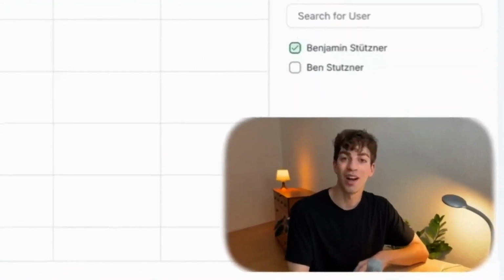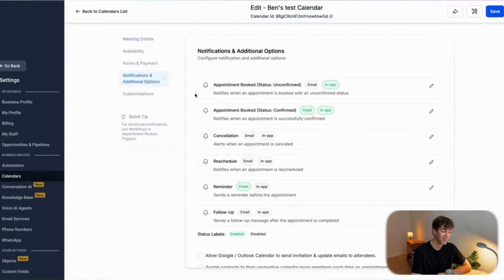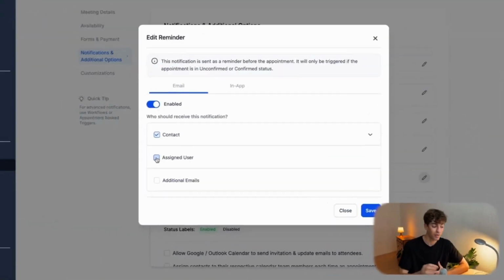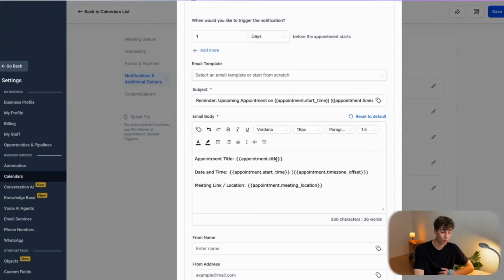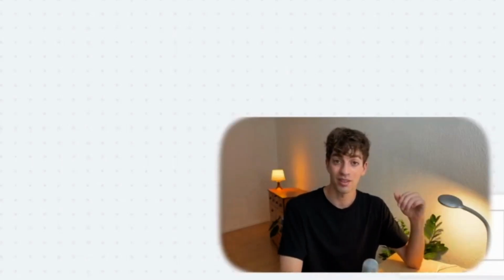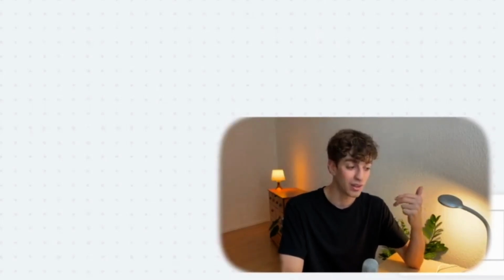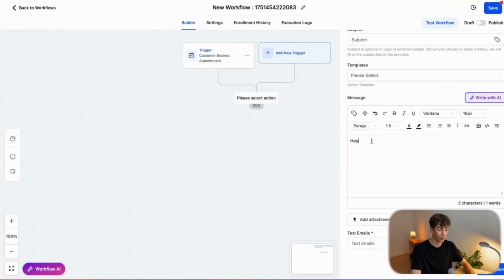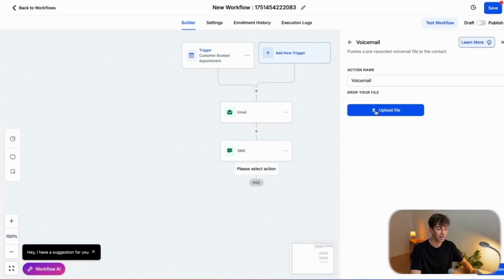Did You Know HighLevel Can Remind Your Customers of Appointments by Email, Text, or Voicemail Drop?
Learn how to effortlessly automate appointment reminders using HighLevel. This tutorial covers setting up email, text, and voicemail reminders through calendar notifications and customizable workflows, saving you and your team valuable time.

00:00 Introduction to HighLevel Appointment Reminders
00:20 Setting Up Appointment Reminders in Calendar
00:48 Customizing Reminder Messages
01:37 Using Workflow for Advanced Reminders
01:46 Creating a Workflow from Scratch
02:25 Adding Actions to Your Workflow
02:59 Final Steps and Publishing Workflow
03:07 Conclusion and Benefits of HighLevel